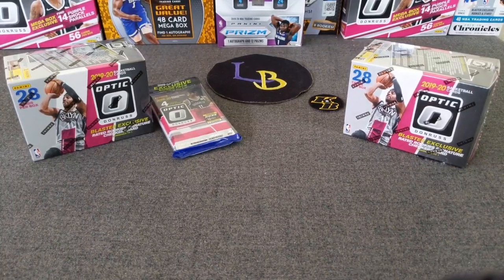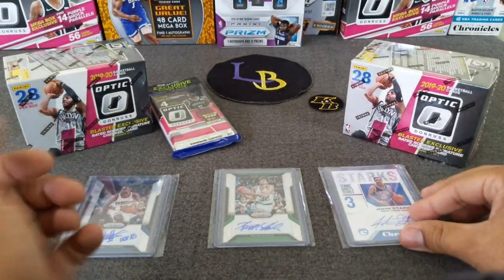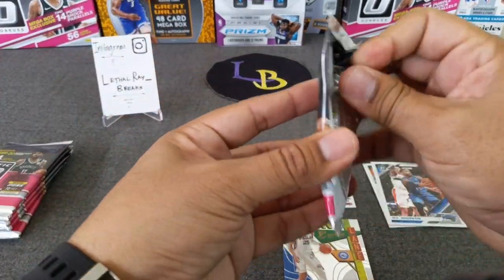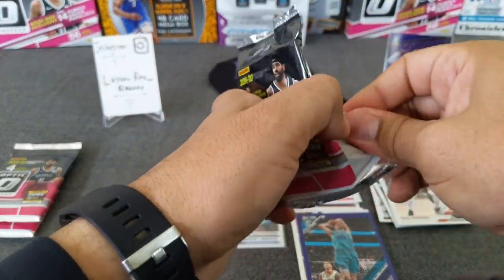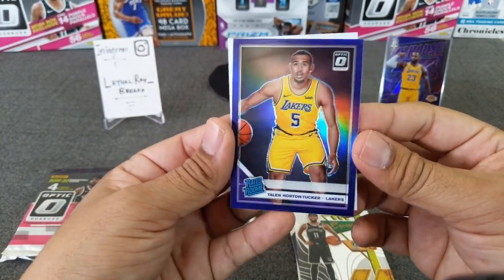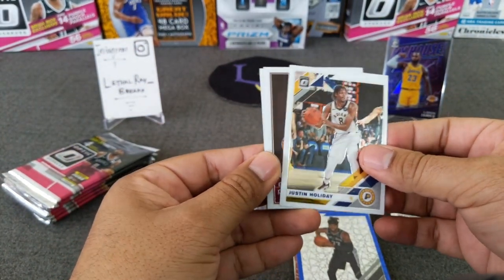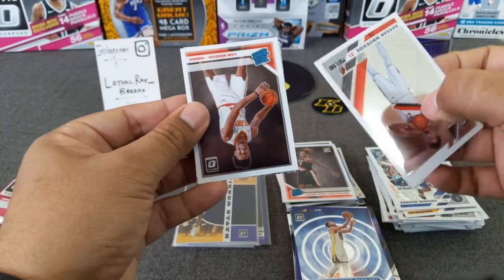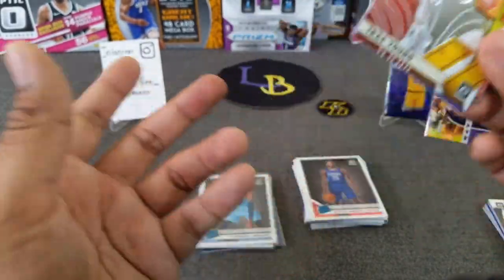2019-20 Optic Basketball 2 Blasters & 1 Cello Rd. #3 ** Zion, Ja, Checker, + New Giveaway! **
Welcome to another opening, today we're ripping two blasters and 1 cello of 19-20' Donruss Optic Basketball retail ROUND 3!!! We're looking to pull purple shock rookies, holos, autos, numbered and the ultra-rare checkerboard parallels.

3. Winner will need to either email or DM via IG to claim prize (up to 1 week)
4. The prize will be sent in a plain white envelope, no tracking